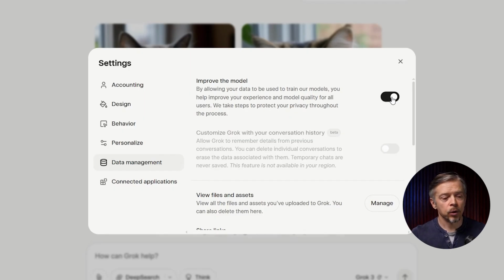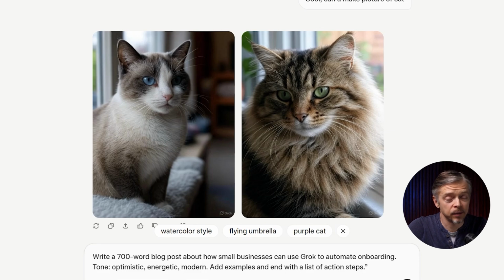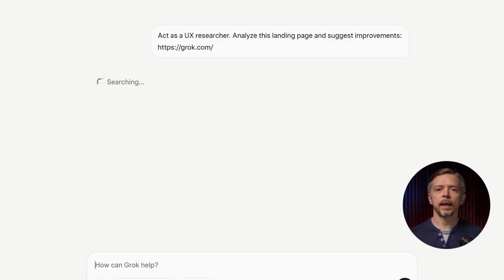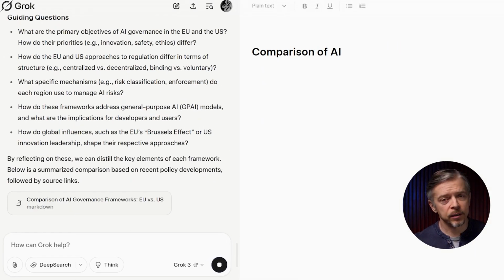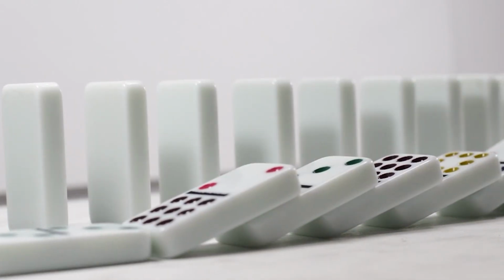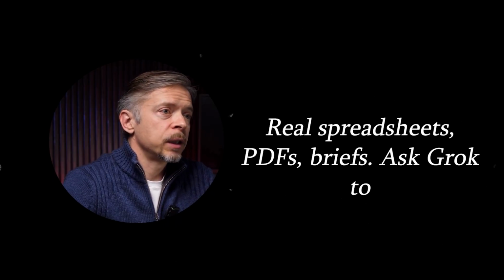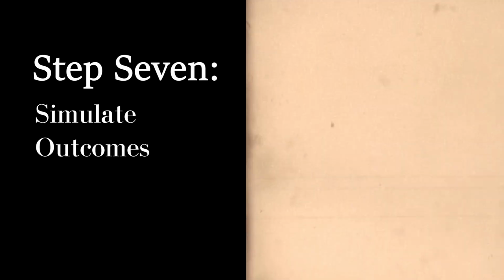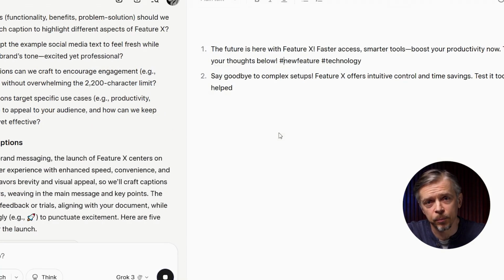The Real Grok Guide: How to Master Elon’s AI Like a Pro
Still treating Grok like a quirky ChatGPT clone? You’re missing out. Grok is fast, flexible, and dangerously underrated. In this video, you’ll learn how to unlock Grok’s real potential—and turn it into your most valuable AI teammate.

This isn’t a “how to chat with Grok” walkthrough. This is a tactical guide for serious users who want results—faster workflows, smarter insights, and automated decision support.

📌 Chapters:

0:59 - Step One: Set the Foundation

02:13 - Step Two: Prompt Like a Strategist

02:57 - Step Three: Stack the Power Features

03:54 - Step Four: Co-Create With Control

04:26 - Step Five: Add Design-Like Thinking

05:04 - Step Six: Make Data Stories

05:42 - Step Seven: Simulate Outcomes

06:07 - Step Eight: Teach the Tone

06:29 - Step Nine: Go Beyond the Prompt

08:33 - Step Ten: Blend Grok Into Your Workflow

09:19 - Step Eleven: Make Grok Part of Your Team

10:29 - Final Moves

📈 Don’t just use AI. Build with it. And scale with clarity.